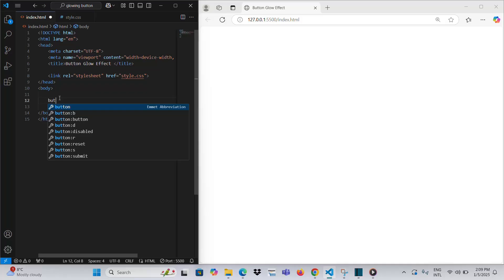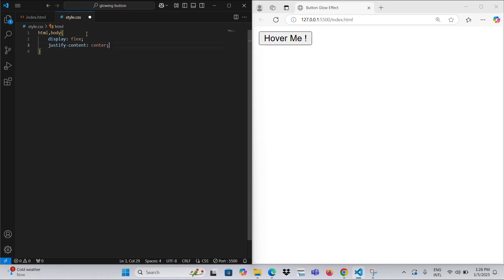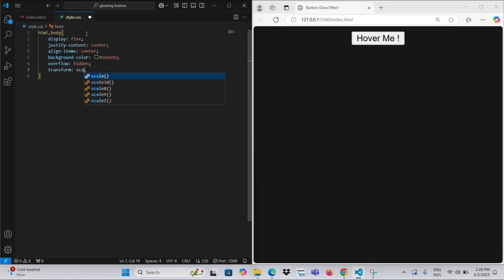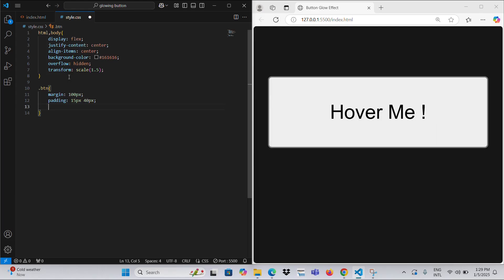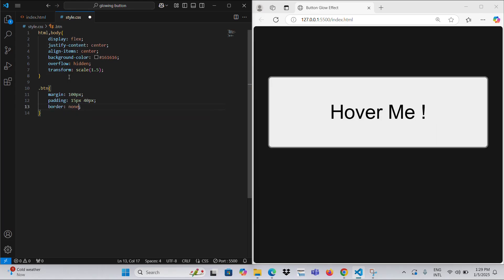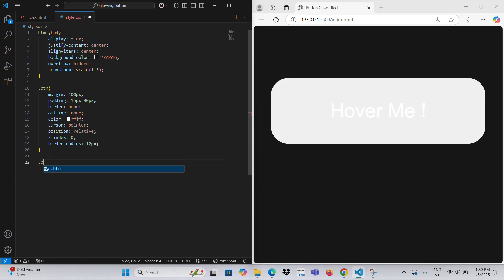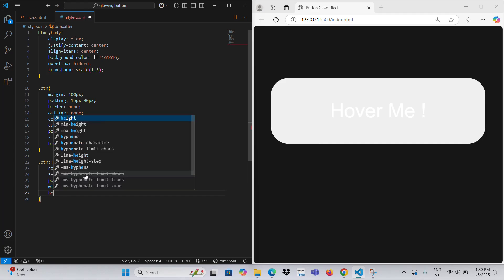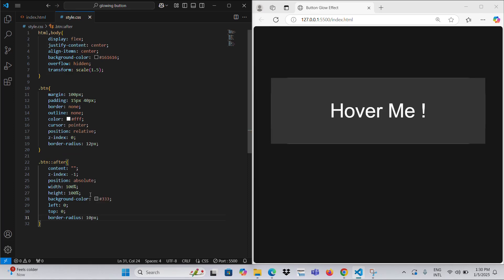Create Animation Buttons in HTML and CSS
HTML, CSS, and JavaScript - Introduction to Web Development
"Hello, friends! Today, I’ll be introducing you to the three pillars of web development: HTML, CSS, and JavaScript.

HTML (HyperText Markup Language) is the skeleton of a website. It provides the structure and layout for content. The website’s headings, articles, images, and lists are all built using HTML.

CSS (Cascading Style Sheets) brings design to life. It makes the structure created with HTML look beautiful. Colors, sizes, animations, and overall layout are handled by CSS.

JavaScript adds interactivity and dynamism. For example, when you click a button and a pop-up appears, or when you play a game in the browser, that’s JavaScript in action.

These three technologies work together to make websites functional, visually appealing, and user-friendly. In the upcoming videos, we’ll dive deeper into each one. Ready? Let’s get started!"

Thank you very much everyone !